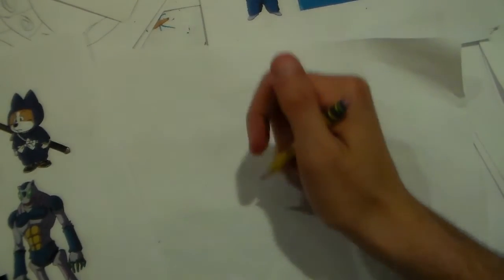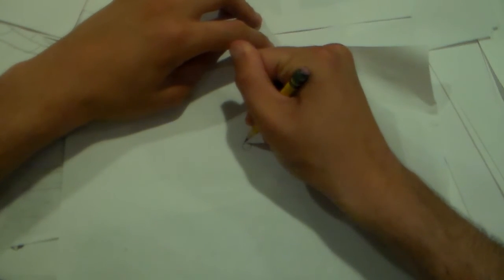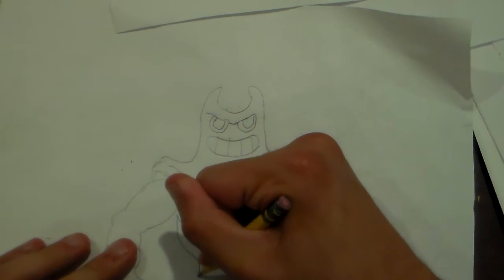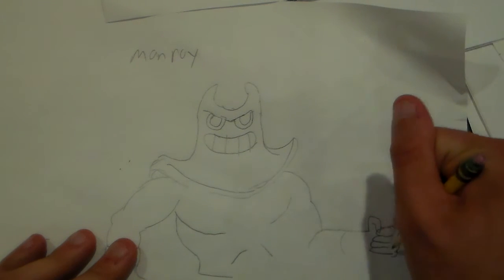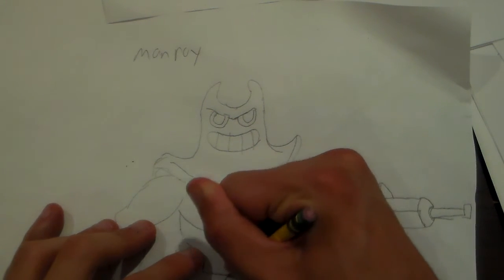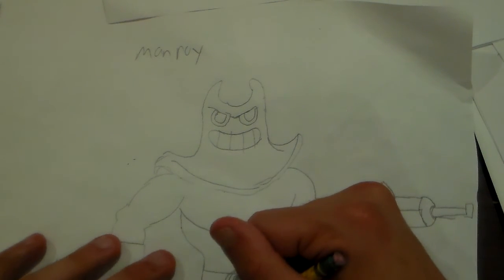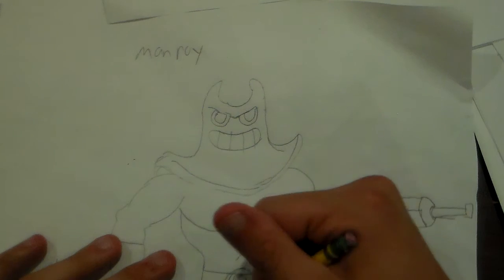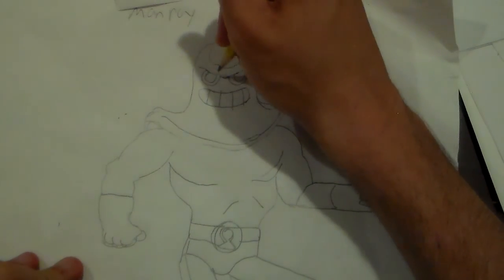master designs how to draw man ray